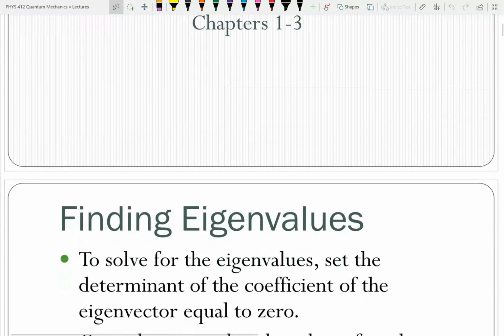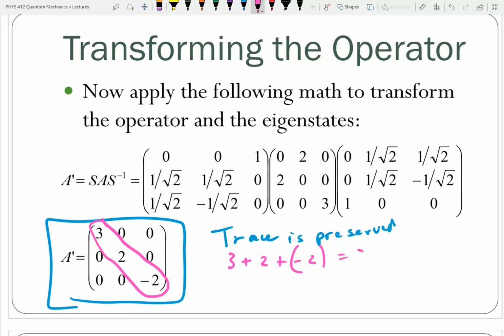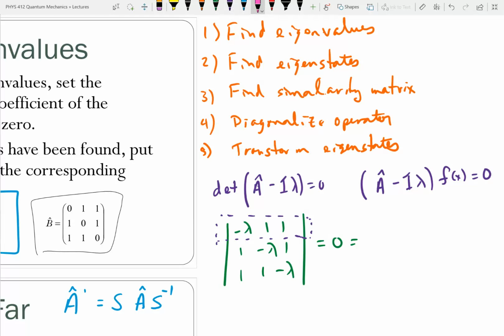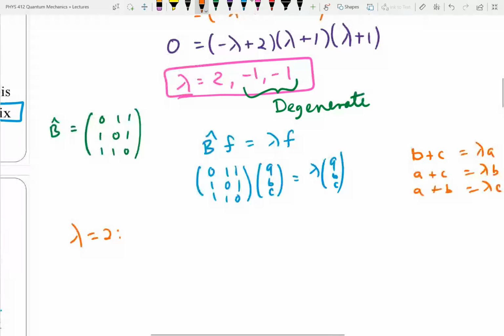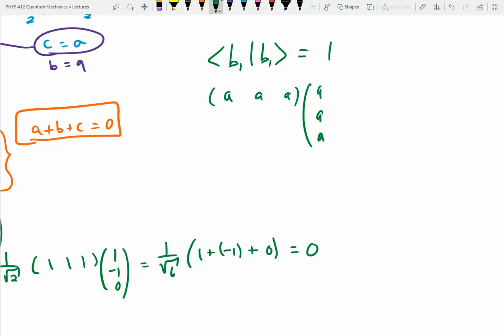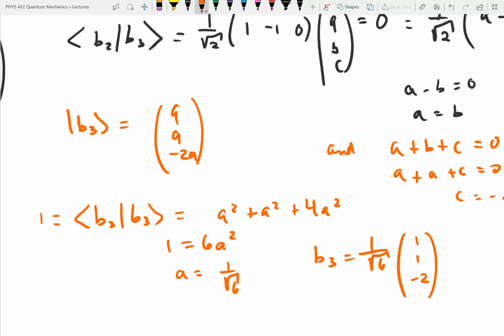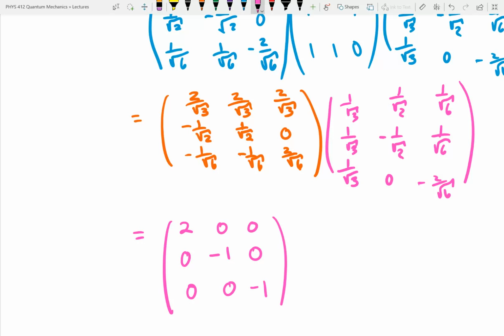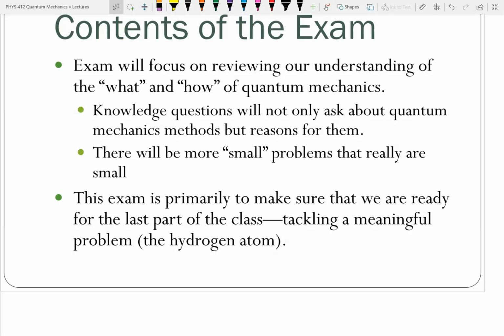PHYS 412 Lecture 23 Review for Exam 3